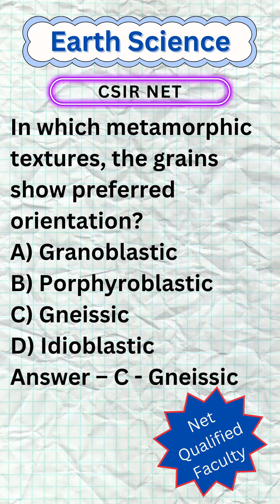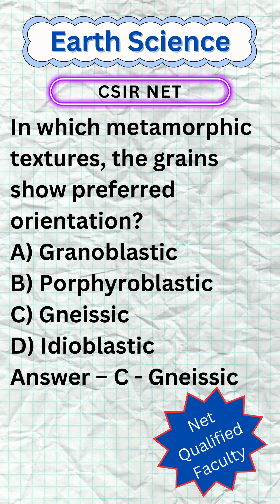CSIR NET Earth Science I COMPLETE COURSE June 2024 I Net Qualified Faculty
Welcome to Minati’s Education. We basically deal with UGC NET, SET, UPSC, WBJS, Indian Economic Service, Indian Administrative Service, Indian Foreign Service, Indian P&T Accounts and Finance Service, Group ‘A’, Indian Trade Service, Group ‘A’ (Grade III), Indian Audit and Accounts Service, Group ‘A’, Indian Civil Accounts Service, Group ‘A’, Indian Revenue Service (Customs & Indirect Taxes) Group ‘A’, Indian Revenue Service (Income Tax) Group ‘A’,  Indian Corporate Law Service, Group ‘A’,  Indian Defence Accounts Service, Group ‘A’,  CLAT, GATE,  JAM(IIT), CMA, CFA, FRM, CPT, CAT, MAT , SSC  CGL and other competitive examinations. We have 46 NET-qualified faculty in different subjects. We received India’s Education Award 2023. Kharagpur IIT recognized us as an entrepreneur in the year 2022. If you want to start your journey for the NET, SET, or GATE examination with ‘Minati’s Education’, please call us and enrol yourself. Separate online and offline classes are available here.
Our Features;
1. 8432 candidates already cleared the NET, GATE, JAM and other examinations in the last 6 years.
2. Our Google rating is 4.9 out of 5. We have 266 total reviews given by some successful candidates who cracked CSIR NTA NET/GATE/JAM in these 5 years.
3. We provide 24-hour online web support.
4. We generally analyse important questions related to the examination in this channel.
5. Sufficient mock test to crack the examination.
6. We have 46 Net qualified faculties in different subjects.
7. Here we will regularly discuss and analyse various question and answer for the NTA UGC NET GATE JAM and UPSC examinations.